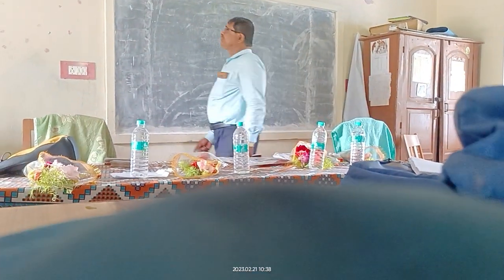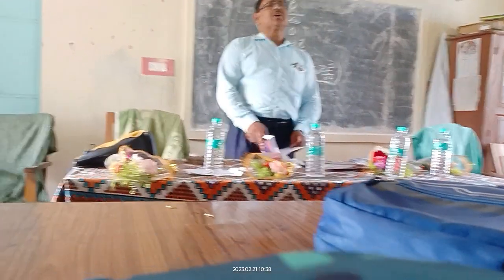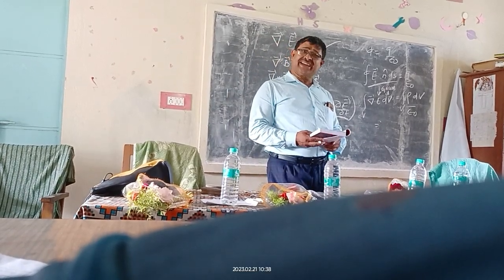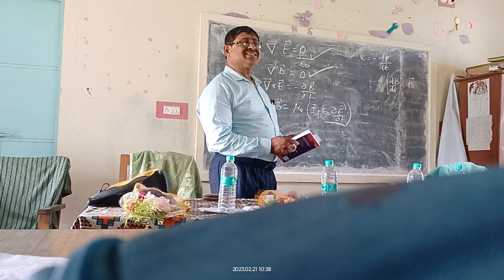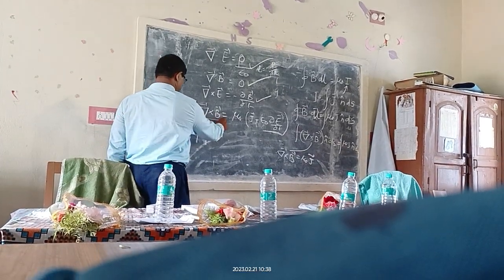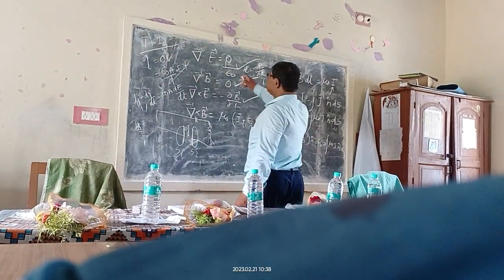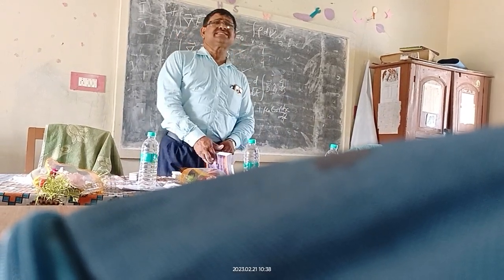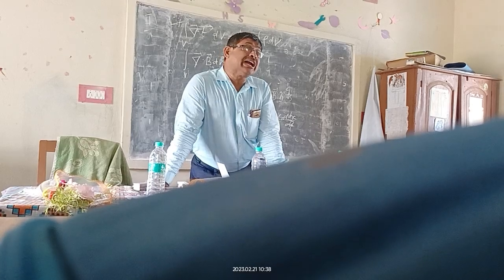lecture on electromagnetic waves and it's propagation by Dr. P.R. Lenka